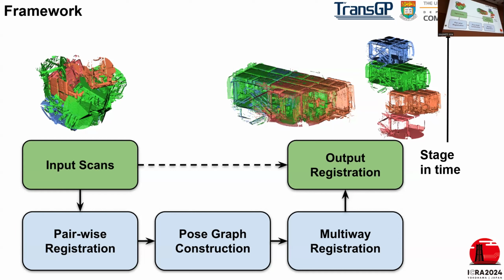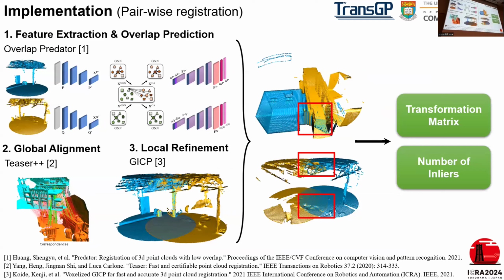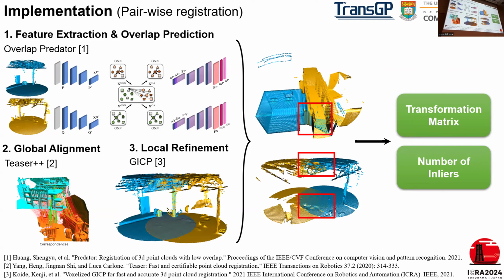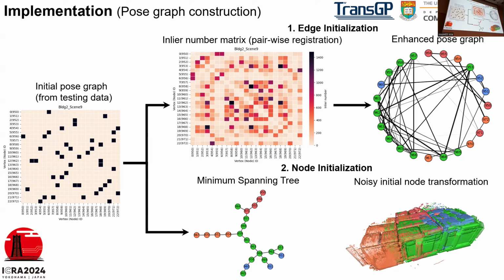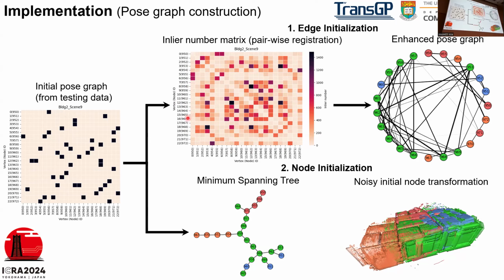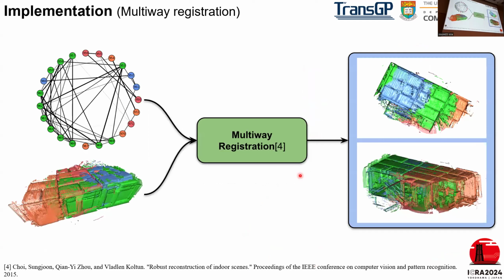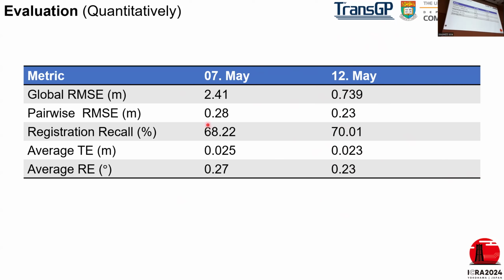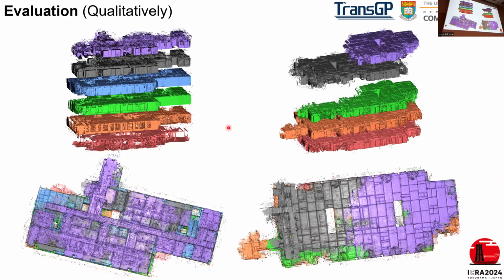ICRA 2024 Workshop on Future of Construction - NSS Winner #2